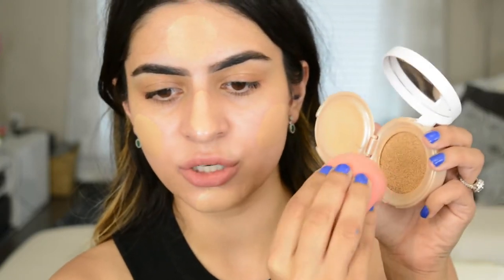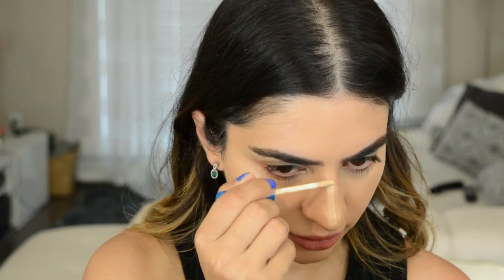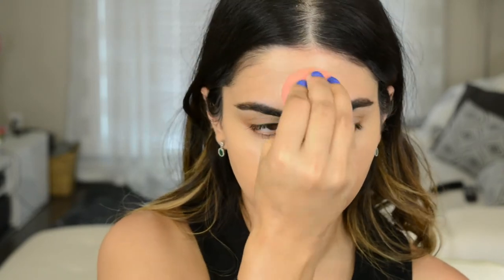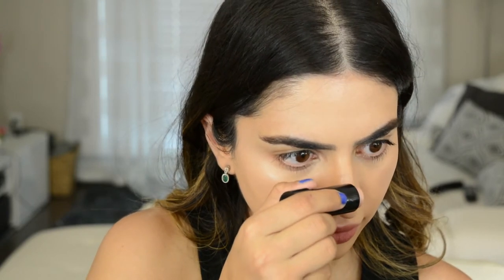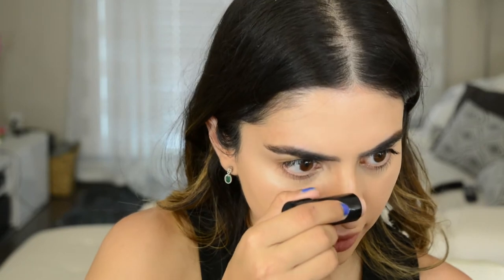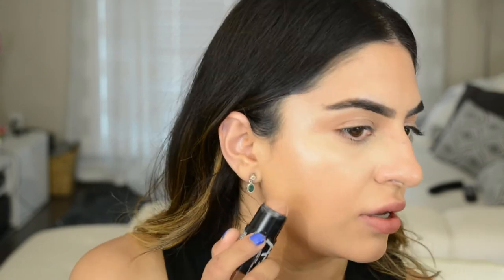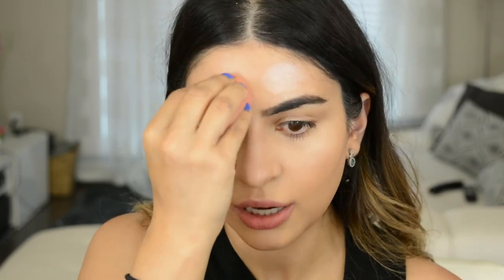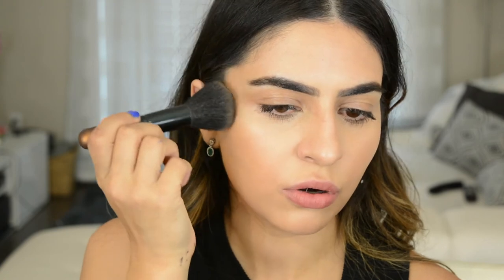DRUGSTORE HIGHLIGHT AND CONTOUR ROUTINE FOR BEGINNERS - In-depth tutorial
Hi everyone!! Thank you for visiting my channel! This video is a very easy and simplified drugstore highlight and contour routine perfect for beginners.  Contour and highlight can look a little intimidating and can be difficult to achieve a natural, skin-like finish.  In this tutorial I simplify the routine so it is easy and fast to achieve without all the complicated steps.  I hope you guys really enjoy this video.
Xo

Products Mentioned:

Maybelline Dream Cushion Foundation in 30

Covergirl SuperStay Better Skin Concealer

Maybelline Master Contour Stick in Medium

Maybelline Master Strobing Stick Illuminating Highlighter in Light Iridescent

Gerard Cosmetics Lipstick in 1995